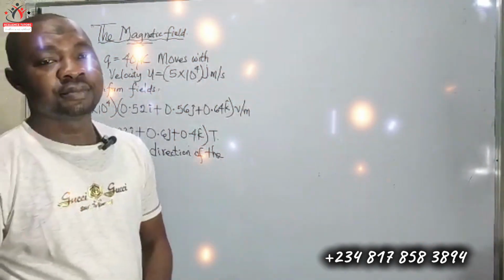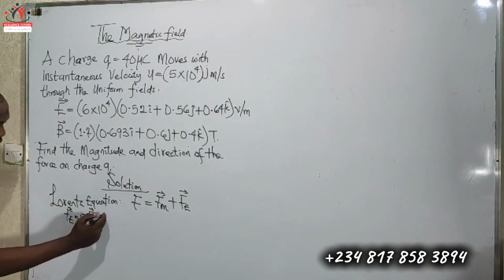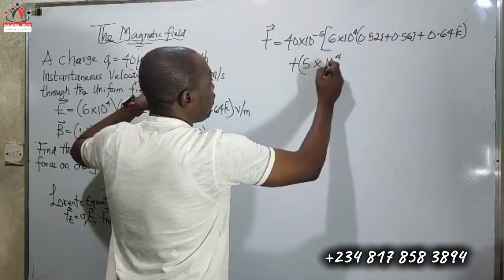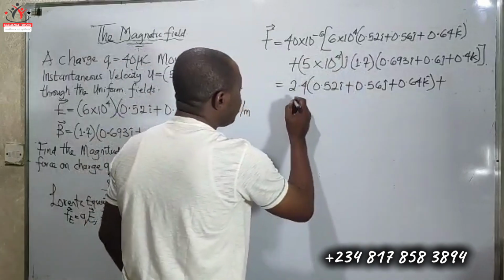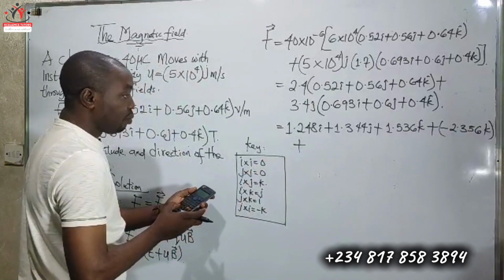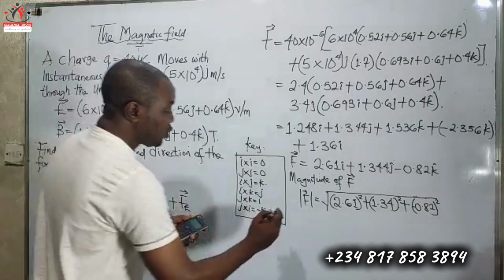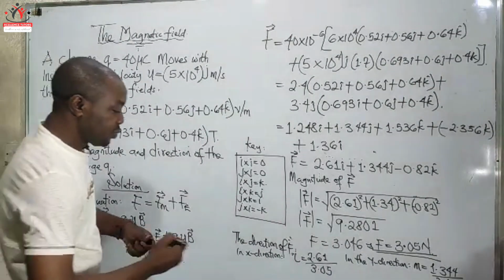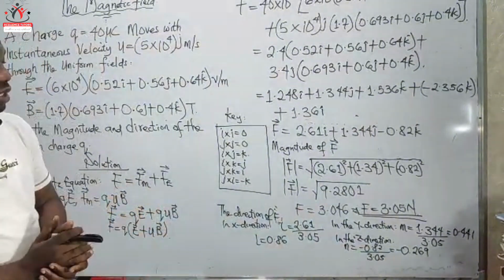THE MAGNETIC FIELDS:Solving physics questions on 🧲 Magnetic Fields using LORENTZ EQUATIONS.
A charge q=40 uC moves with instantaneous velocity *u*=(5 x 10⁴)j m/s through the uniform fields:
*E*=(6 x 10⁴)(0.52i + 0.56j +0.64k)v/m
*B*=(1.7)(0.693i + 0.6j +0.4k) T. Find the magnitude and direction of the instantaneous force on q.